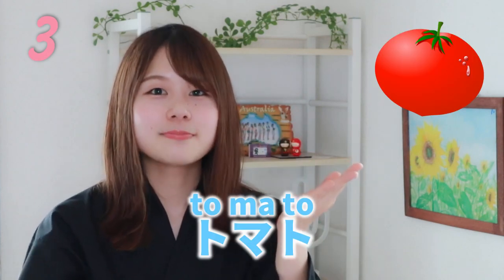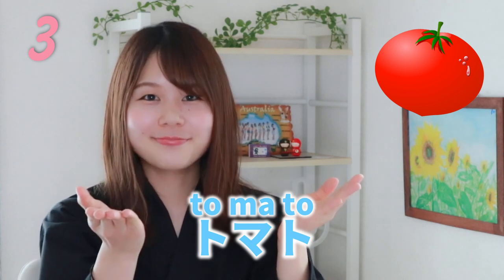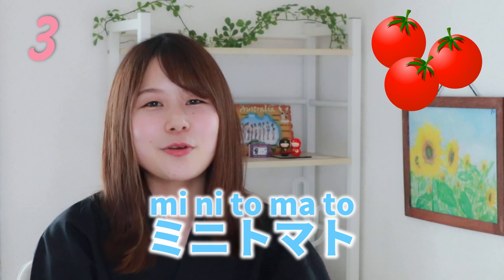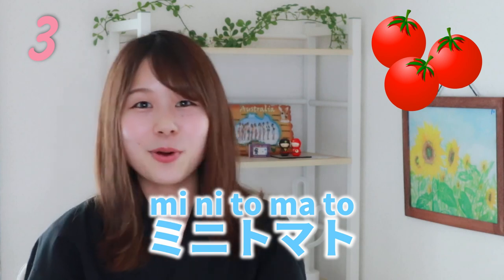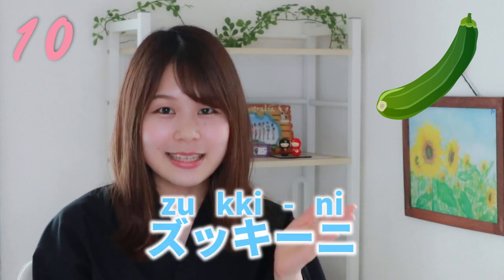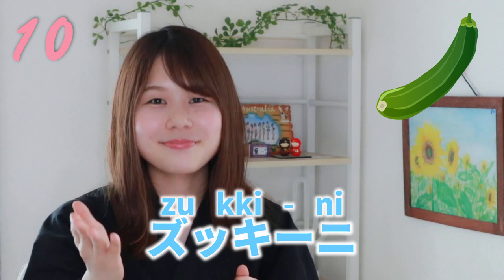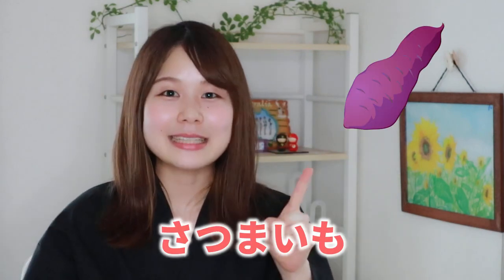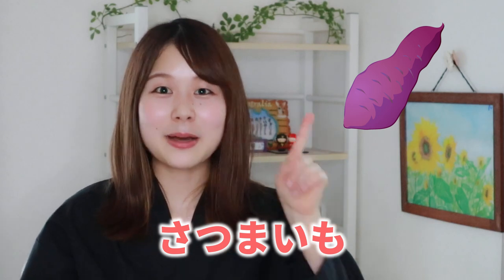【Vegetables】33 Japanese Vegetables You Must Know! やさい/野菜｜Japanese vocabulary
【 Vegetable 】
Arigatooooo for watching ＼(^o^)／

Today we're going to learn how you can pronounce 33 Vegetables in Japanese.
きょうは    やさいの　はつおんの　しかたを べんきょうするよ！

◎ I want you to make a sentence by using what you just learned ♡
I'll read your comment ♪

I'm going to upload next video
on 【 Friday at 8pm Japan Time ♡】 !!

ーーーーーーーーーーーーーーーーーーーーーー

💛 This is the PLACE for you to learn Japanese.

If you are a beginner Japanese learner, this video is made for you. This video will help you to improve your speaking skills and help you progress in your Japanese study. Welcome to Ninjapanese ! Learn more Japanese with me ;)

Learn more Japanese HERE!!